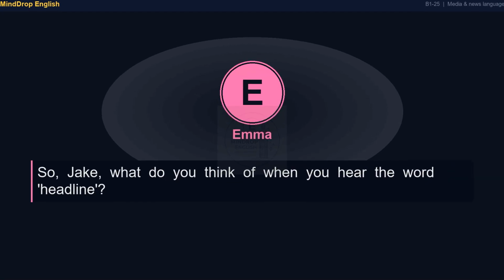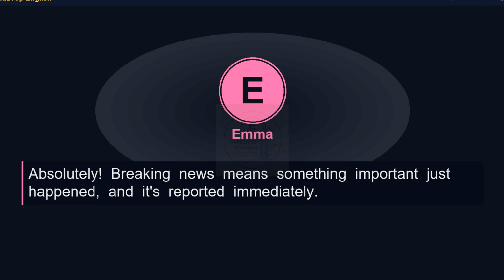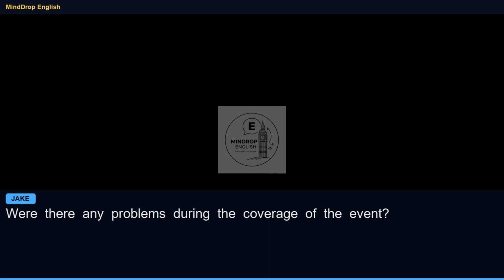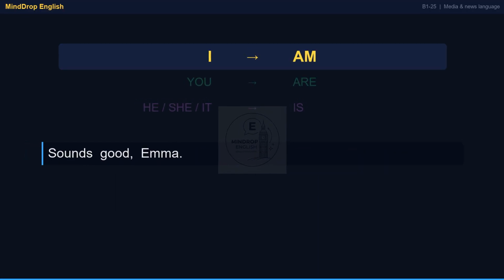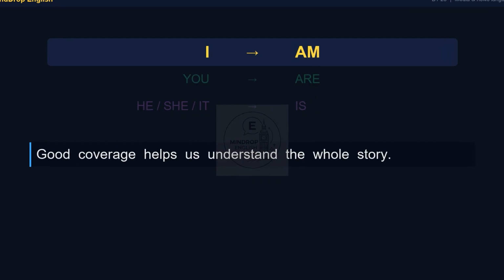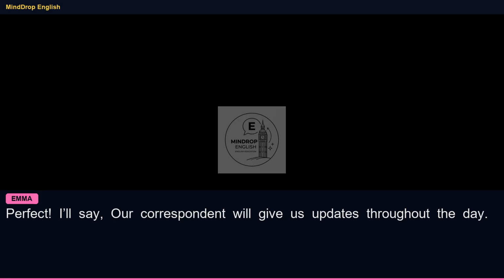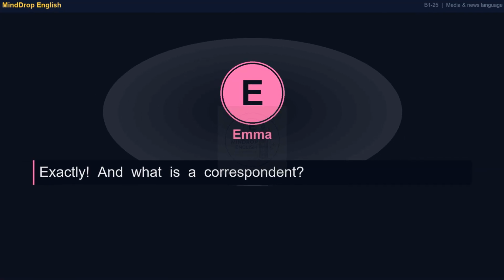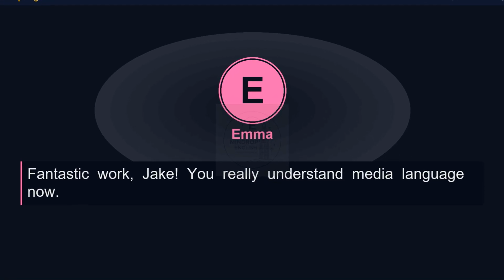Learn English B1 | Lesson 25 | Media & news language | MindDrop English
Join Emma and Jake for a fun and engaging lesson on media and news language! Learn how to understand breaking news, analyze headlines, and use key vocabulary effectively. This lesson is designed for intermediate learners and will help you become more confident in discussing news topics in English. Tune in now and enhance your language skills!

0:00 Introduction
0:38 Grammar Overview
0:42 Dialogue - Part 1
1:27 Grammar Explanation
1:58 Dialogue - Part 2
2:41 Review & Practice
3:08 Summary & Close